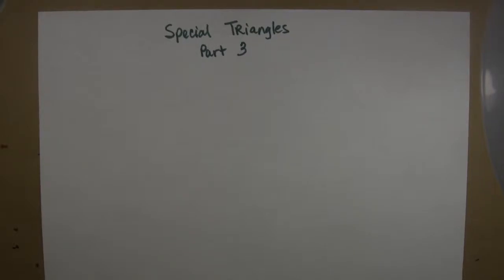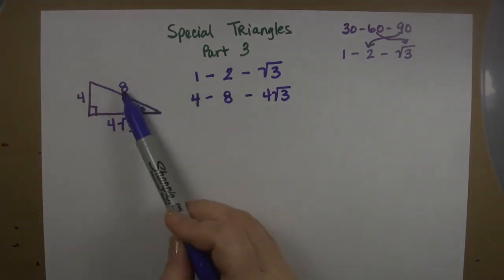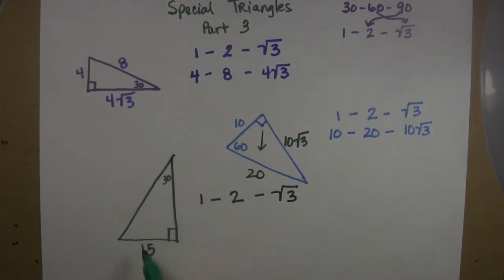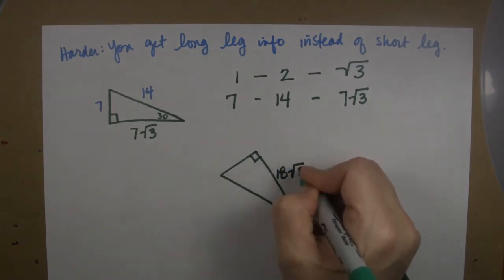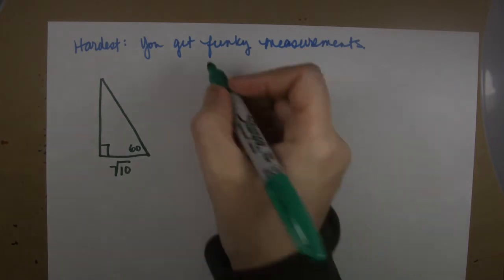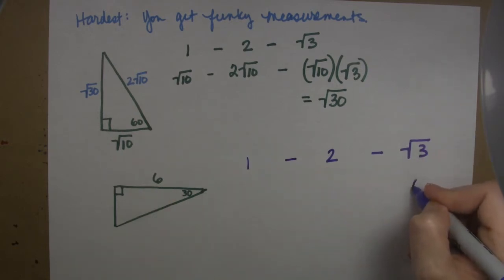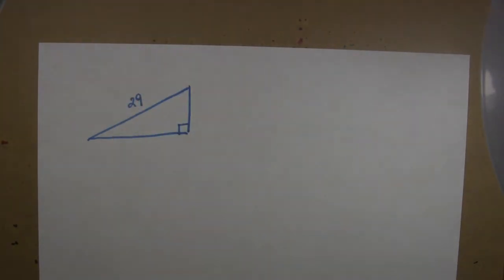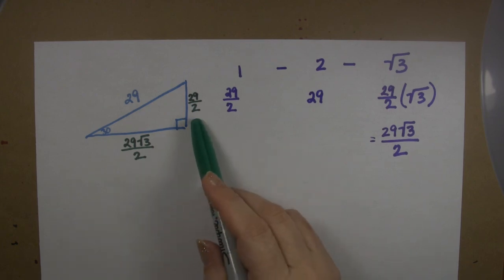Special Right Triangles, Part 3